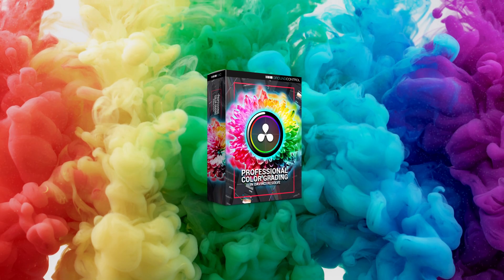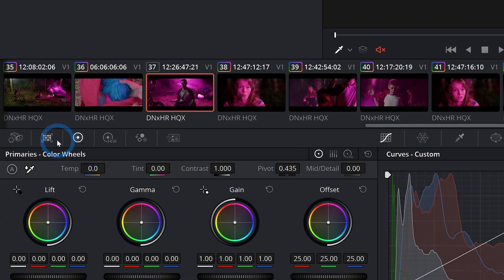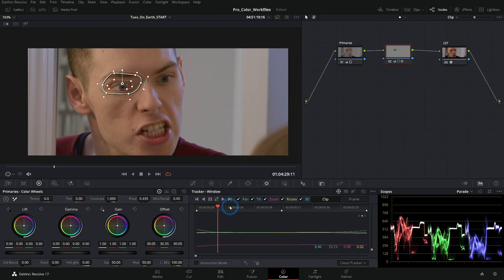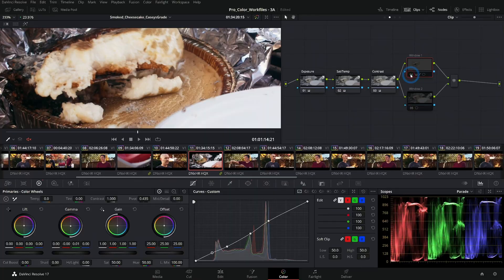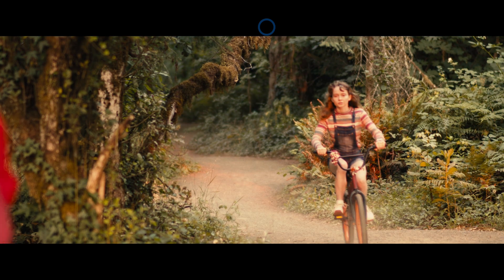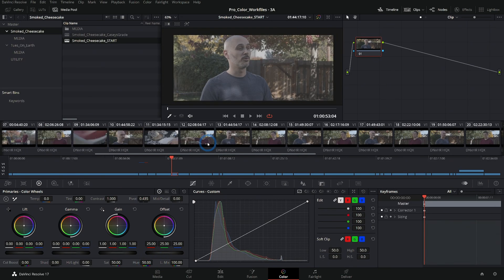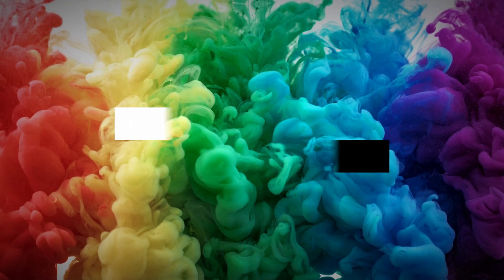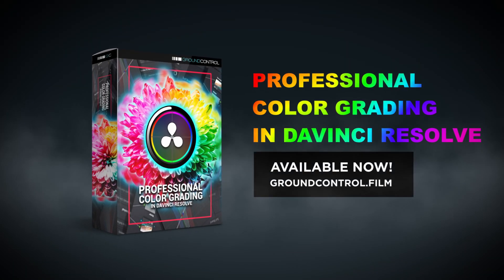Pro Color Grading in DaVinci Resolve!